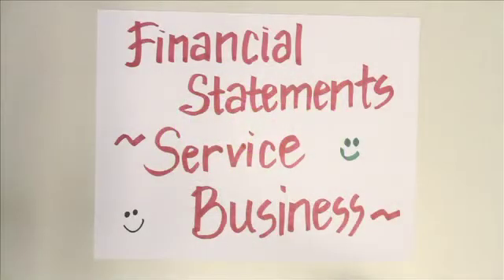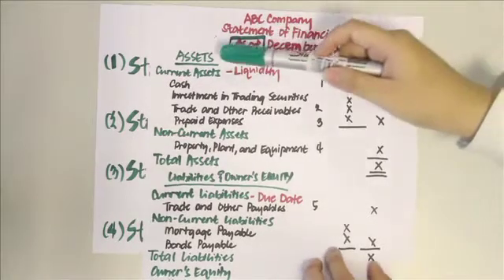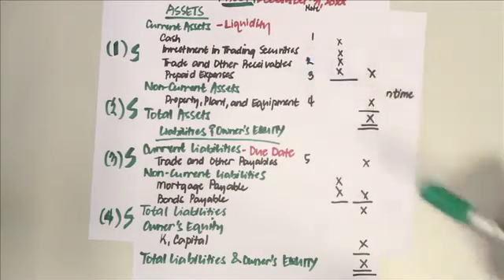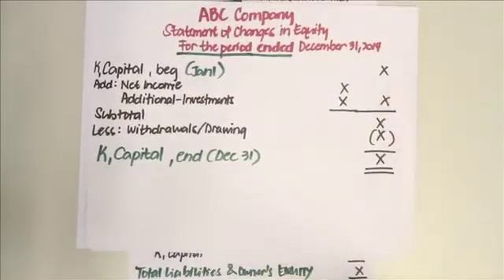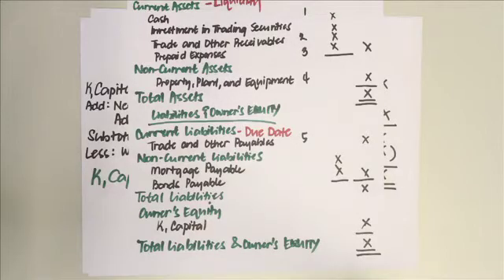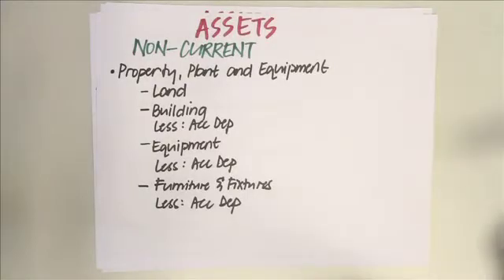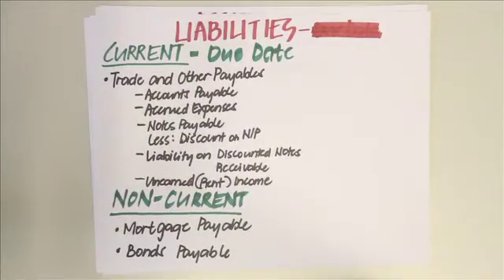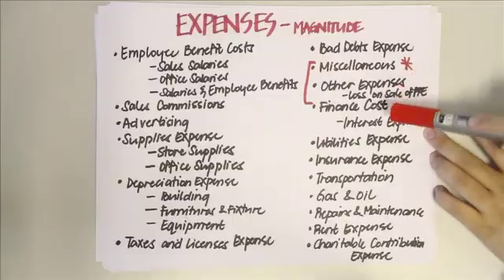ACCTBA1 - Evaluating Financial Statements of Service Businesses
COB CHANNEL
A project of the Student Services Committee under the College Government of Business

Edited By: Gaston Arcega (CGB)